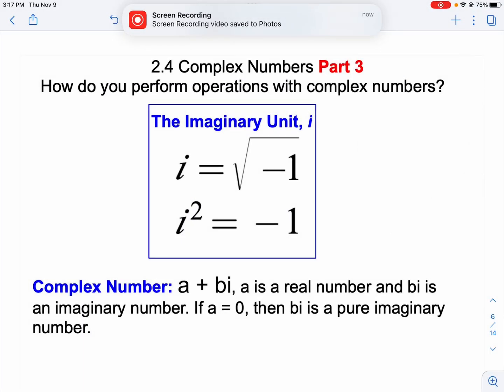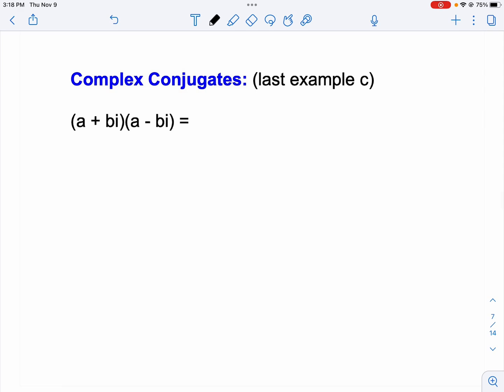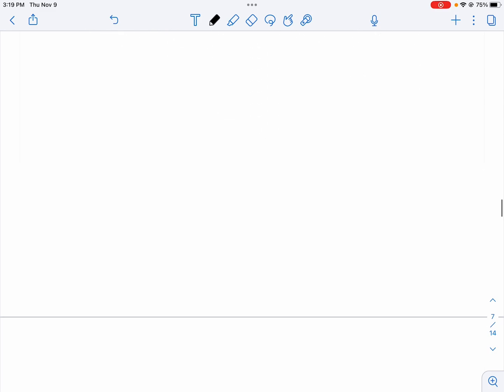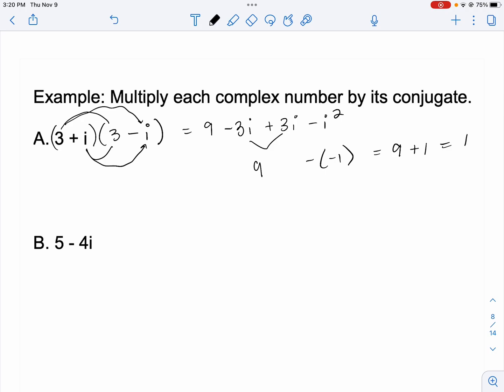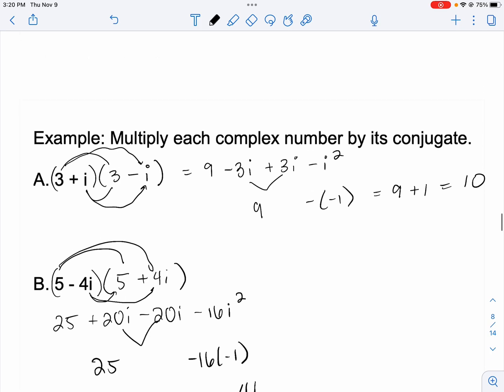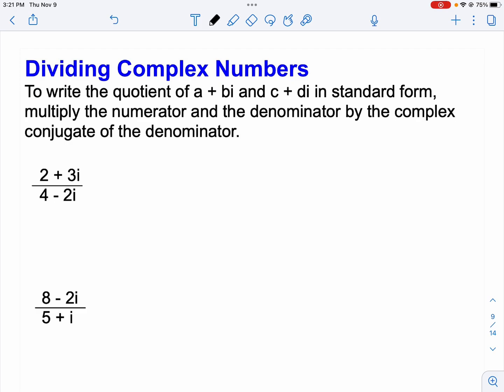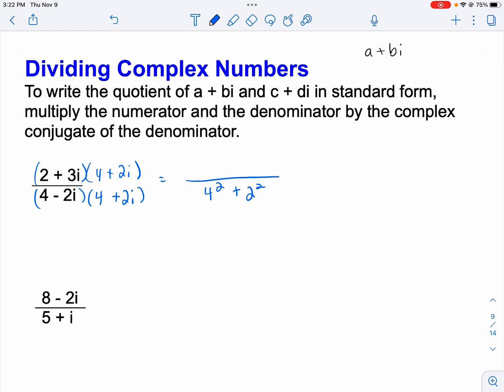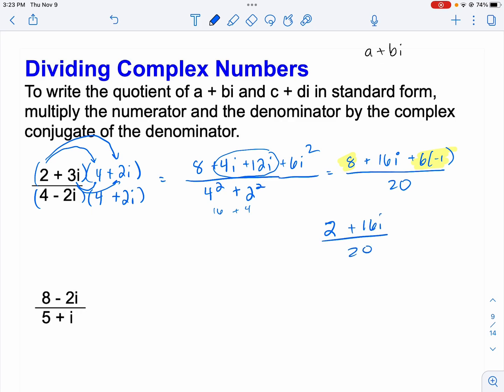November 9, 2023